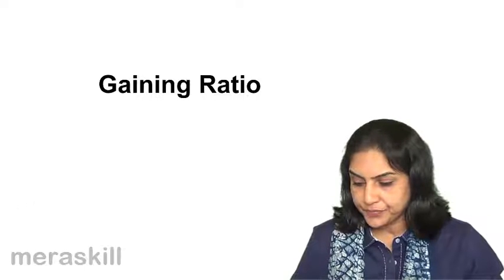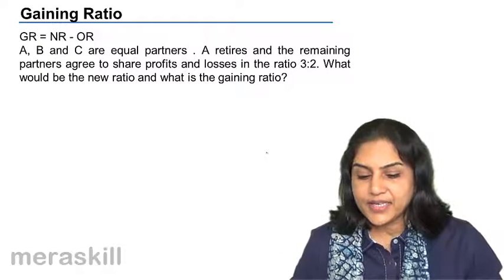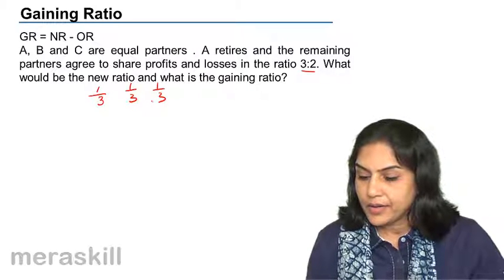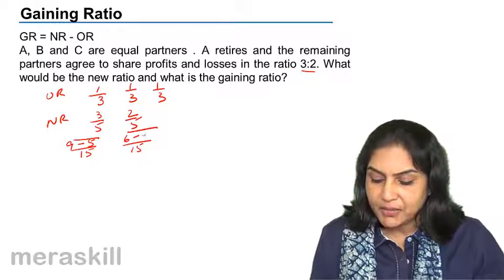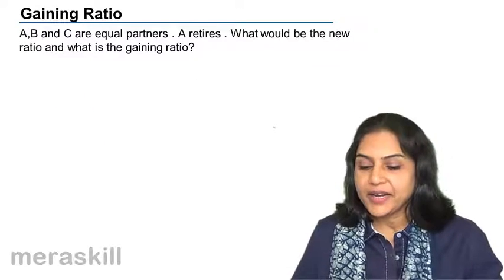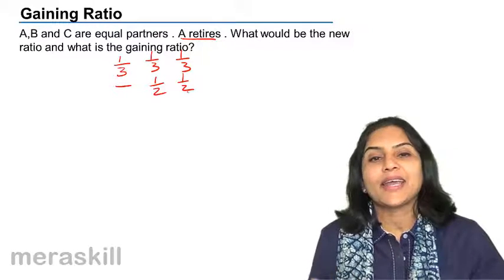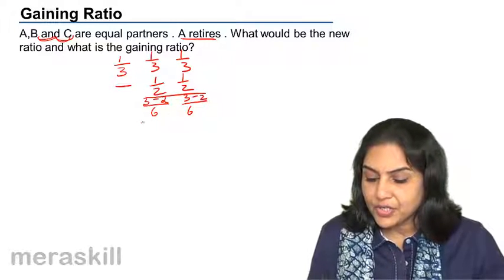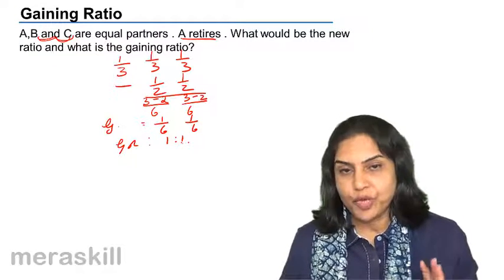Gaining Ratio during Retirement of a Partner | Tutorial | CA CPT | CS & CMA Foundation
Gaining Ratio during Retirement of a Partner, Learn Partnership Accounts. We have covered Admission of Partner, Retirement of a Partner and Death of Partner.For Details